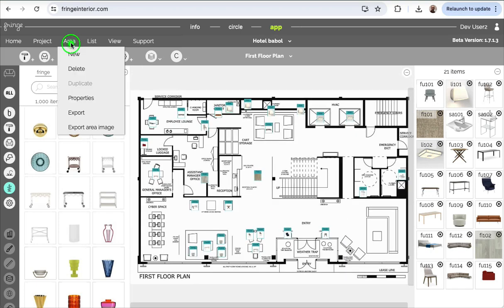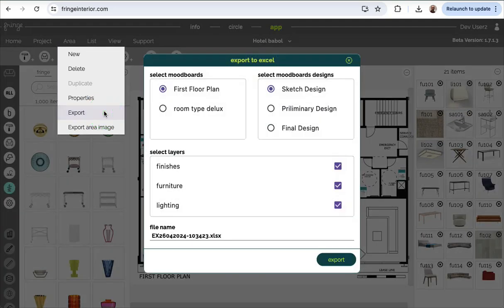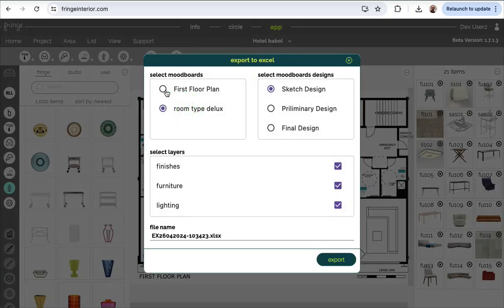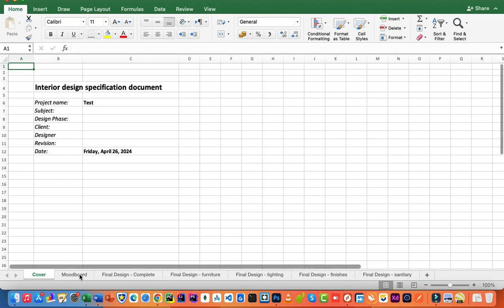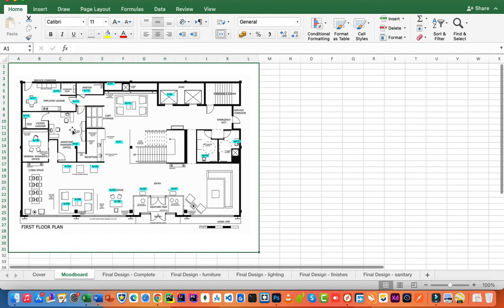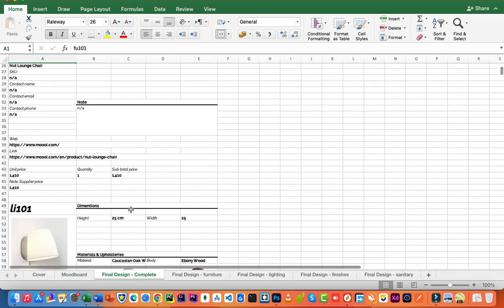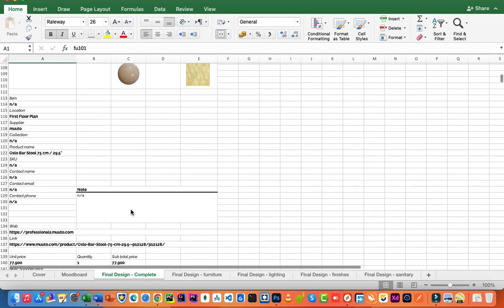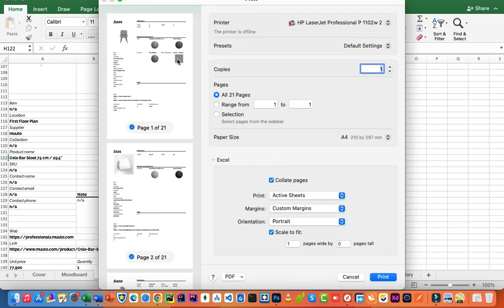How to Make Specification Document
Learn how to export your specification document to Excel and choose the right format.